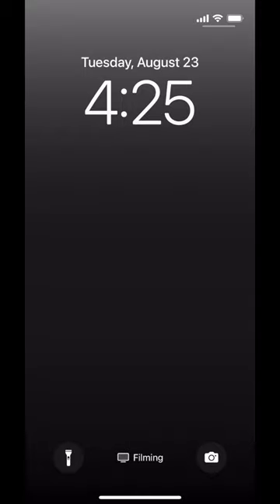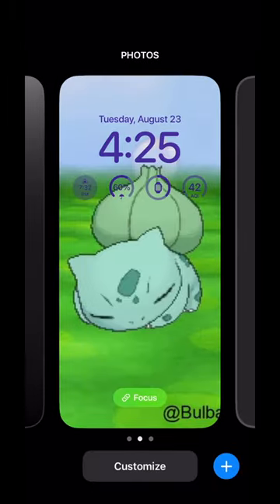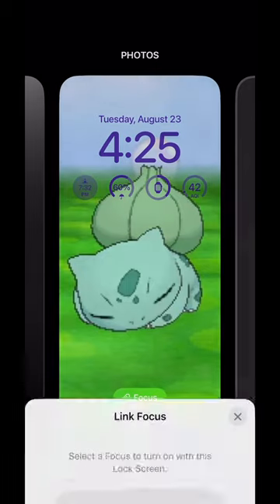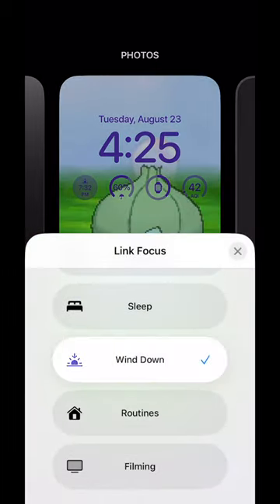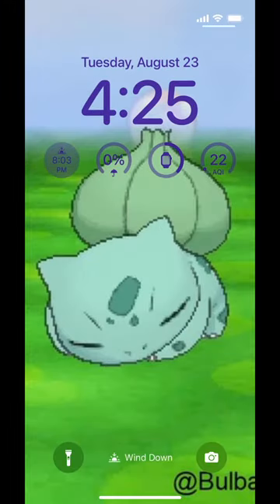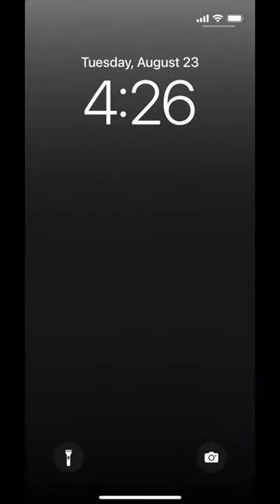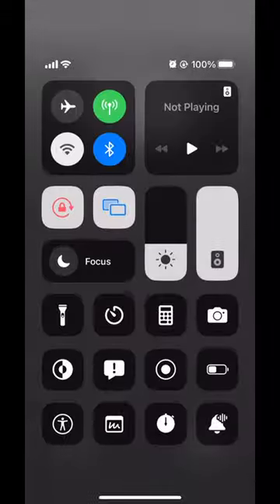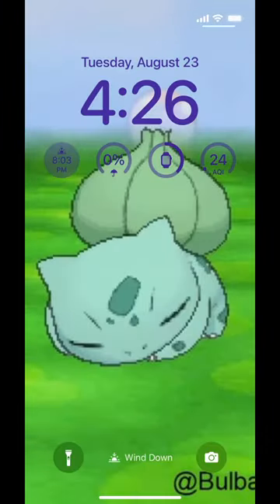What's that Focus Link Button on my Custom Lock Screen in iOS 16 for iPhone?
What’s the deal with the Focus Button on the Lock Screen? In this video, Brittany will show you how to link a custom Lock Screen with a Focus Mode-- and talk about why anyone would want to!

Why would someone want to link a Focus Mode to a Lock Screen?

Focus Modes can be used for a particular activity, to determine things like: Who and what should be able to notify me while I get ready in the morning? While I sleep? While I’m relaxing?
We can also set the tone for an activity-- not just who can contacts us when through which apps-- but actually give our brains situational cues to help us focus on the right things at the right time. That's why it also makes sense to use Lock Screens to hint to the less smart part of our brains what we should be doing. We can set the mood for a Focus Mode with a Lock Screen. A Lock Screen image that turns on with your Focus Mode can be a great way to set that mood! This could signal to my brain that this is work time. Or play time. Or whatever time!

Maybe we want our Lock Screen to match the setting--maybe there is a picture I want on my Lock Screen, but isn’t appropriate for YouTube or at work. Perhaps you'd like to see different widgets at different times. Maybe you care about seeing the weather in the morning, but not at night.

After linking the Lock Screen to a Focus Mode, you can turn on the Focus Mode by changing your Lock Screen. OR change your Lock Screen by changing the Focus Mode!

FYI, you can also link watch faces and Shortcuts automations to your Focus Mode.